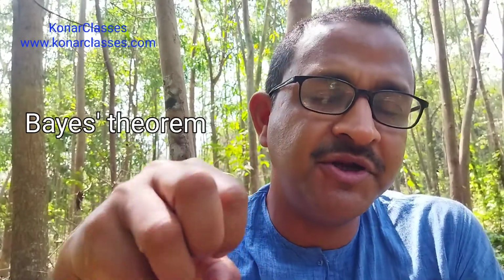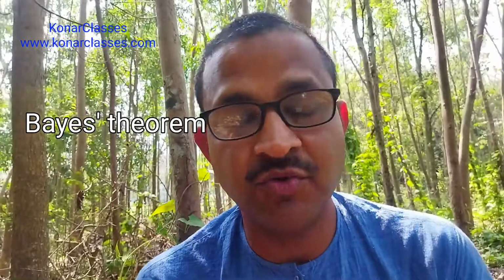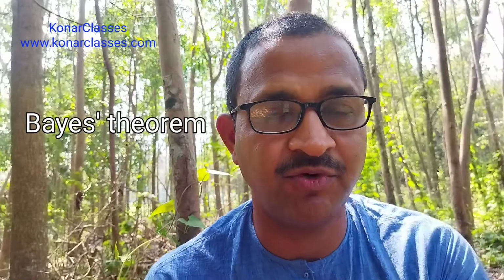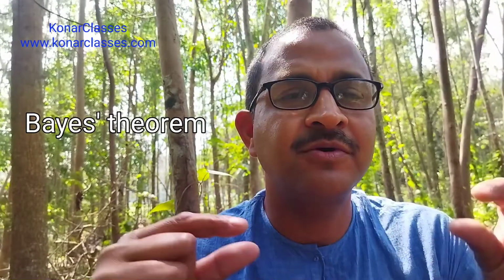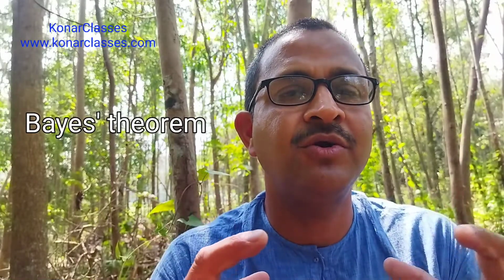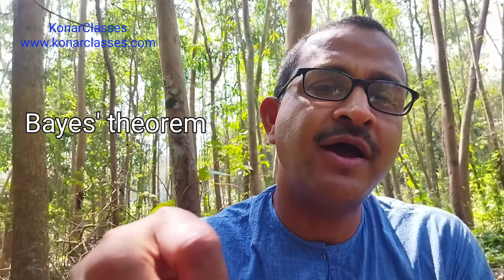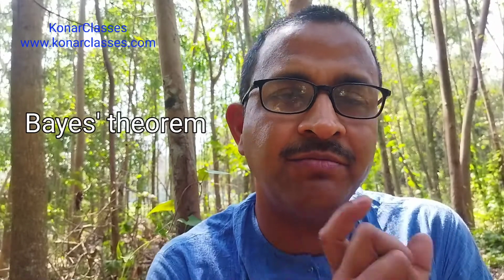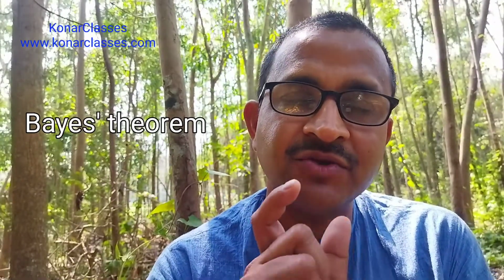Probability : Motivation behind learning Bayes' theorem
Dear Students,

This is Session-01 video of Bayes' theorem in which we cover the following topics:

(1) Motivation behind learning Bayes' theorem.
(2) Fundamental of Bayes' theorem explained with examples.

For the detailed derivation of formula related to Bayes' theorem, please look into the video as available in the